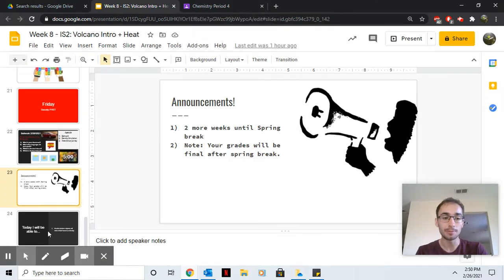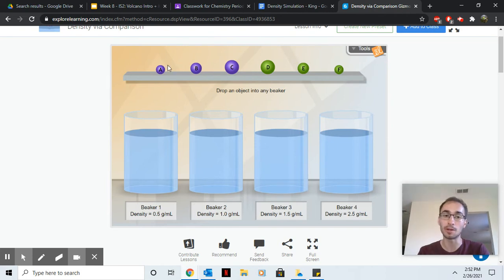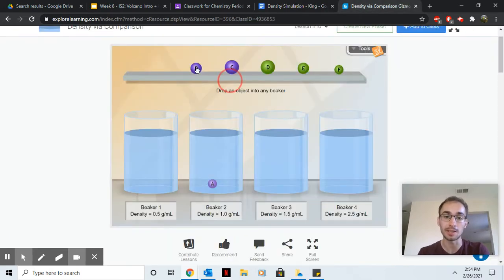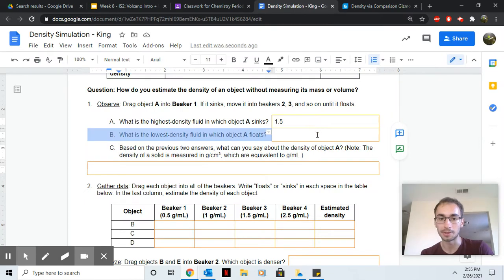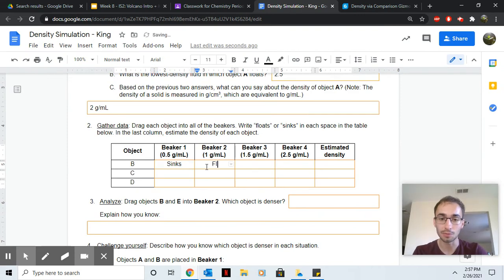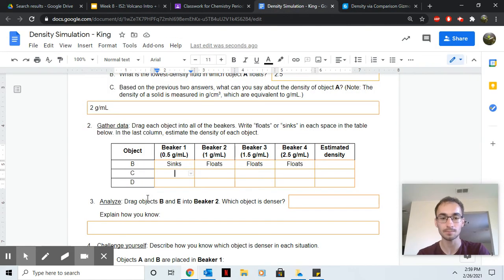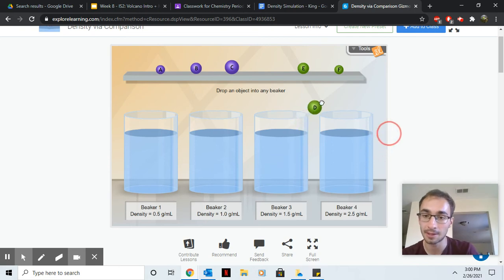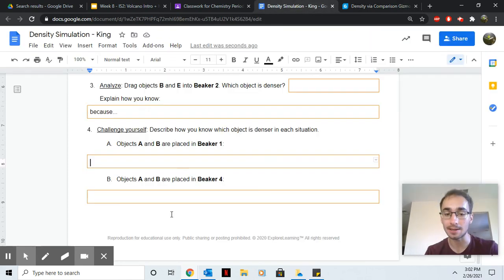Density Investigation Walk Through